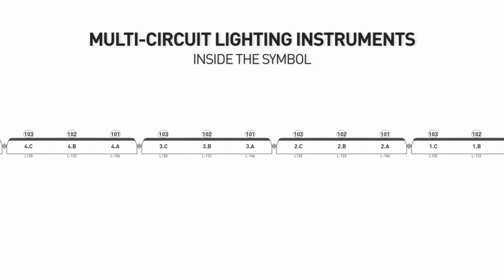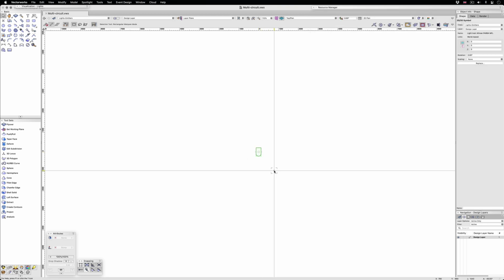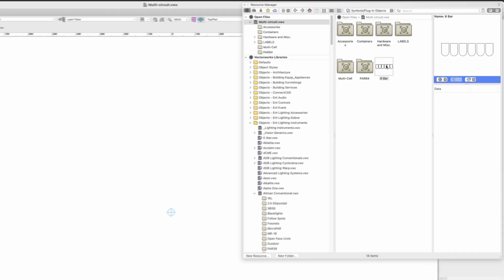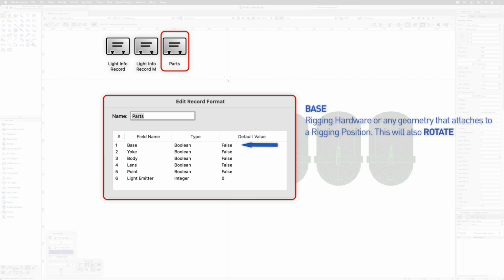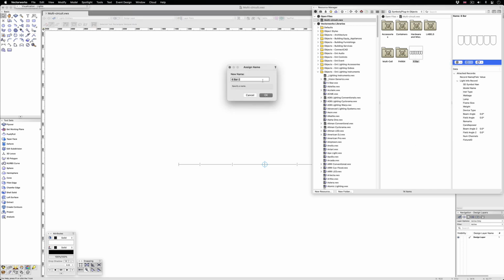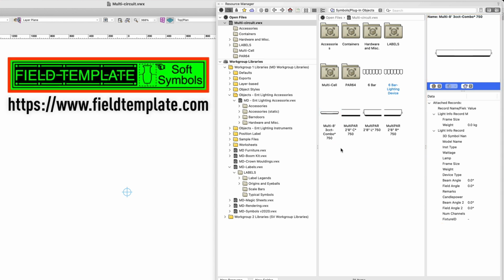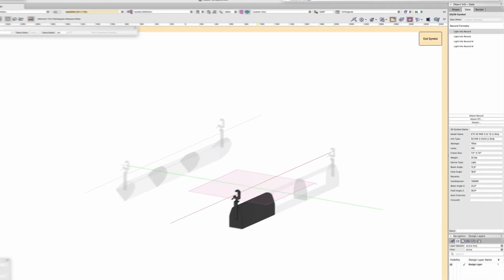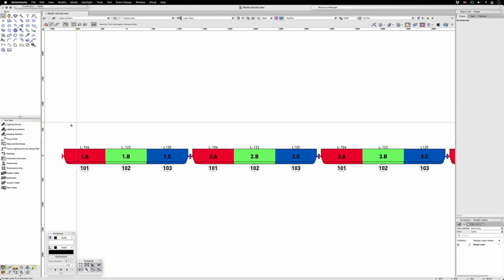1. Multi Circuit Lighting Instrument Symbols - Inside the symbol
This video gives you a clearer idea of what is going on inside a Multi-Circuit Instrument Symbol in Vectorworks Spotlight

(Updated)